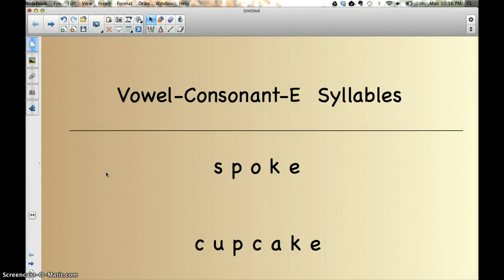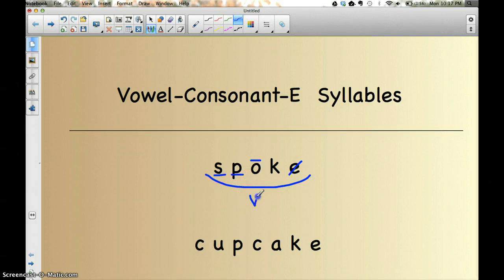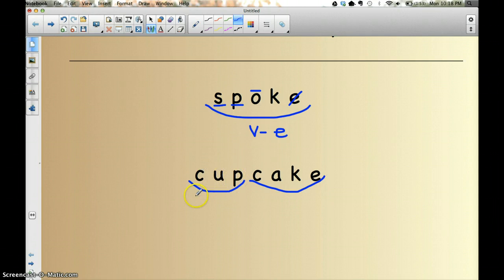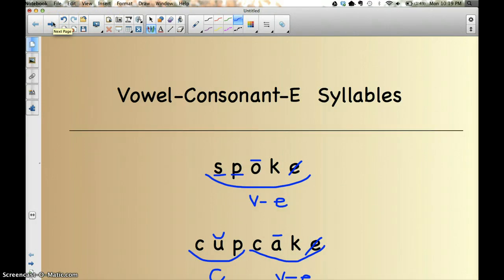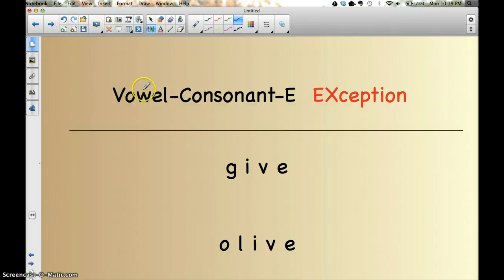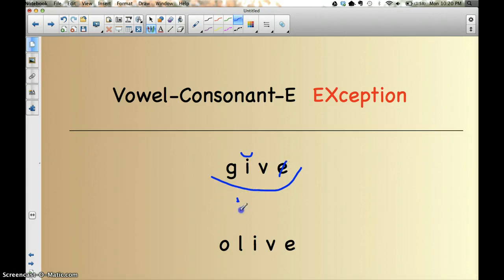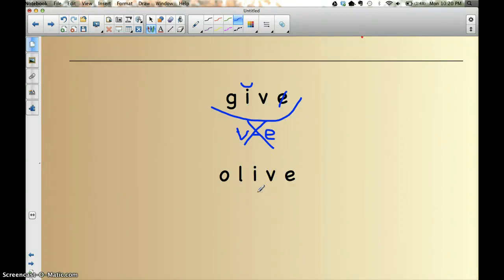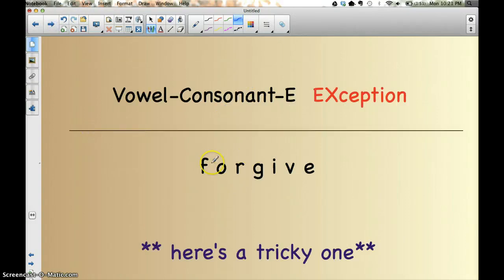Fundations: v-e exception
Fundations syllable marking